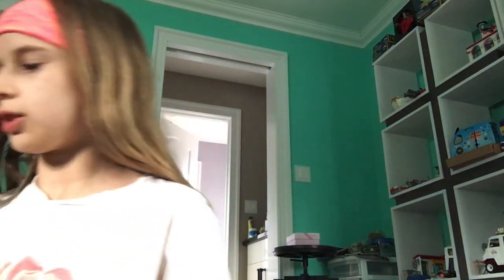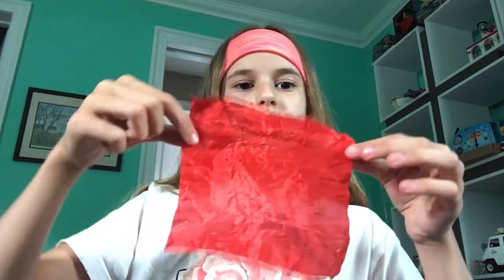How to make a coin disipier